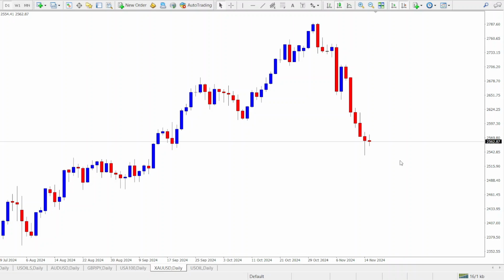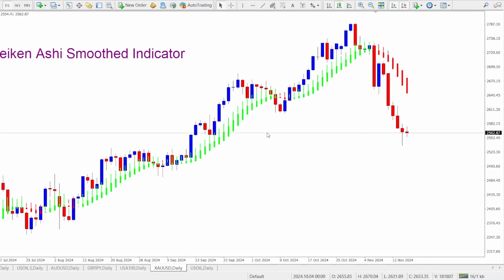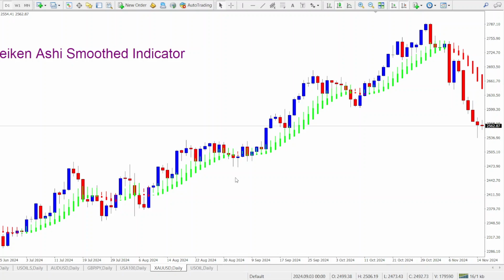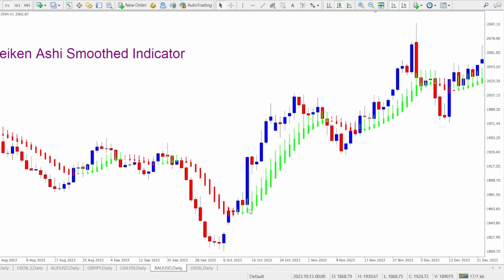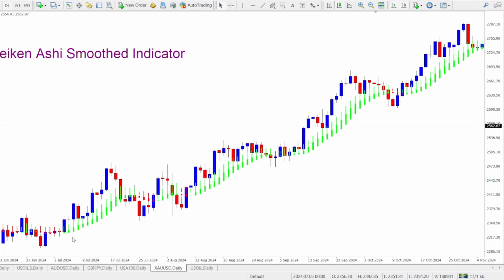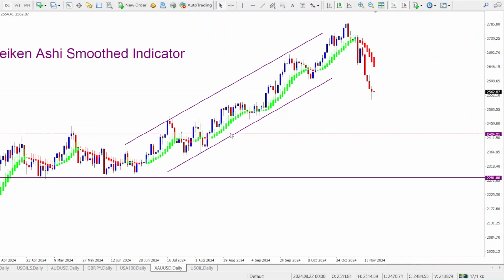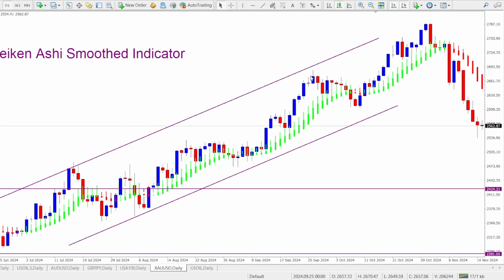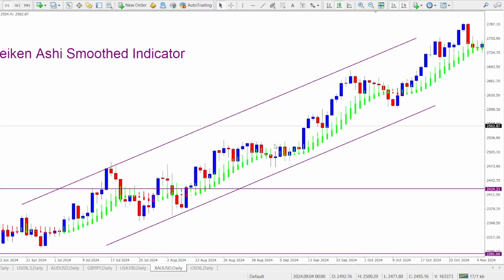How to Use the Heiken Ashi Smoothed Indicator in MT4 & MT5 for Better Entries and Exits!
Discover the power of the Heiken Ashi Smoothed Indicator, a game-changing tool designed to simplify your trading process. Unlike the standard Heiken Ashi, this indicator overlays smoothed candles directly on traditional candlesticks, making it easier to spot market trends with precision.

The Heiken Ashi Smoothed Indicator excels at filtering out market noise and fakeouts, giving you clearer insights into price movements. Green candles signal potential buying opportunities, while red candles indicate selling possibilities. Its simplicity and effectiveness make it an essential tool for traders aiming to identify trends and enhance their decision-making process.

Whether you’re a beginner or an experienced trader, this indicator can help streamline your chart analysis and reduce the confusion caused by market volatility. Watch the video to learn how to set it up, interpret its signals, and incorporate it into your trading strategy.